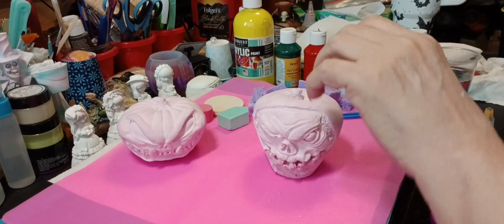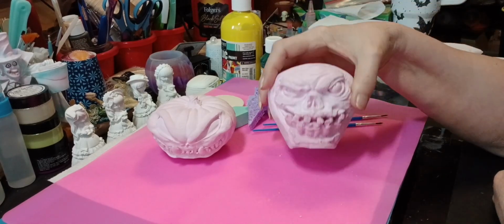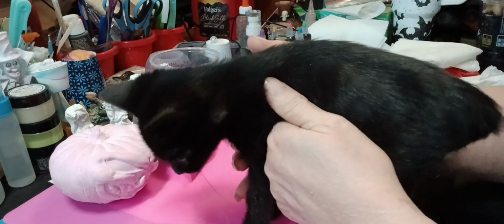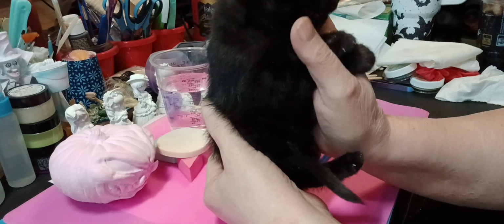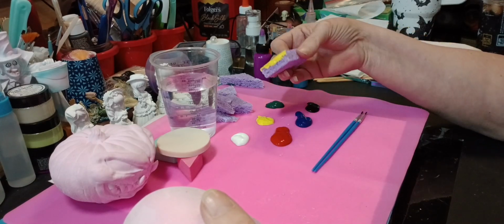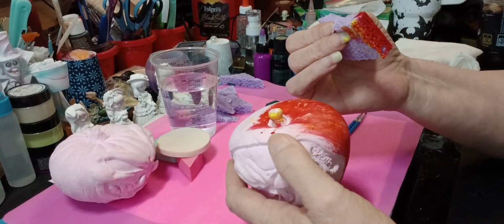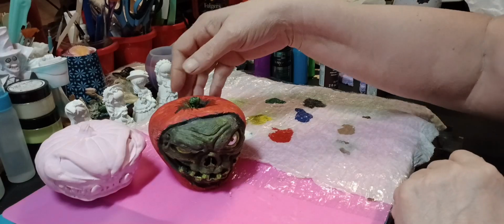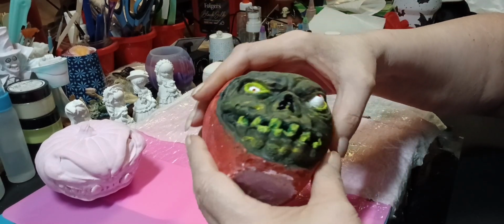October 13, 2024 - Octoberween 2024 Day 13 - Evil 🍎 And 🎃 Part 2 of 3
Ooooo ooooOOOOoooo (Yes, it's supposed to sound spooky 👻 💀)

Welcome to video 13 of My 31 Days of Halloween! 18 days to go!

I'm so glad you could join me in celebrating what I call Octoberween 😊🤗

Ok, here's the spiel...

And share please!